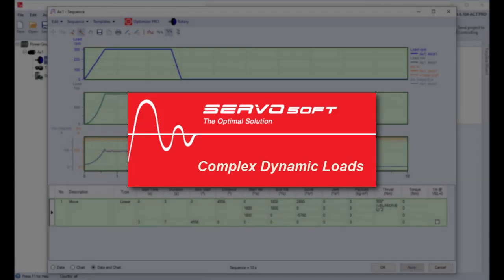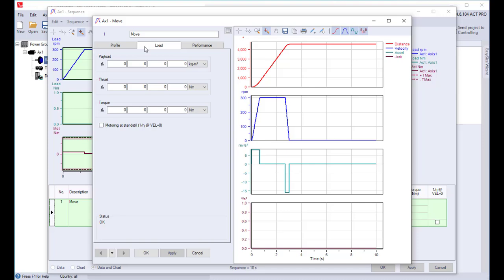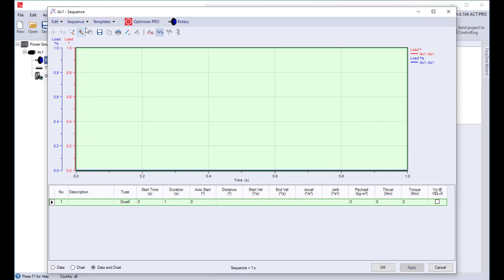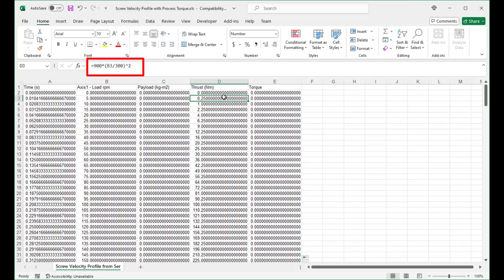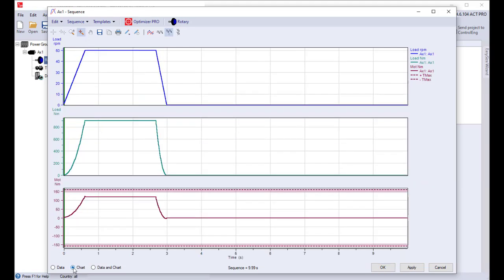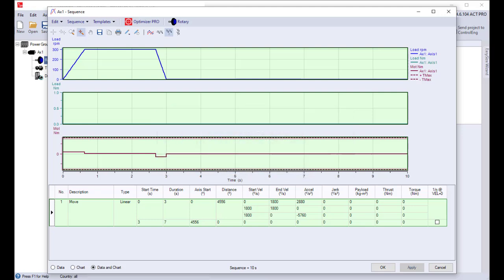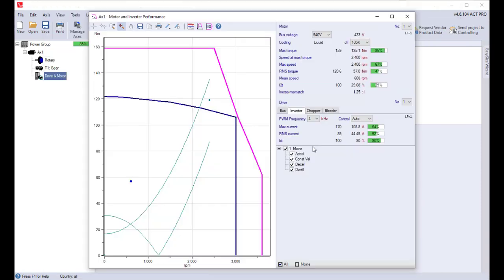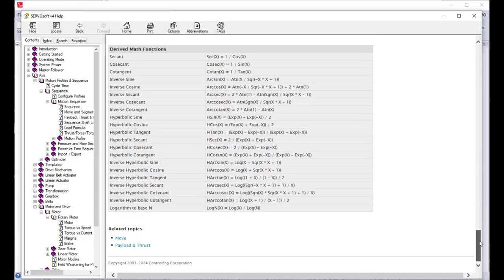How to Model Complex Dynamic Loads in SERVOsoft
Create complex sequences and dynamic loads by importing data from a spreadsheet or text file. Then elegantly model the same load using the Thrust Formula feature, where the thrust load is programmed as a function of velocity.

Note: Load Formula feature availabe in the PRO version